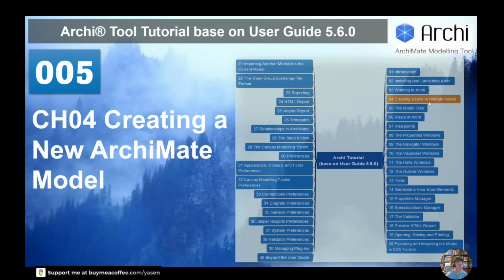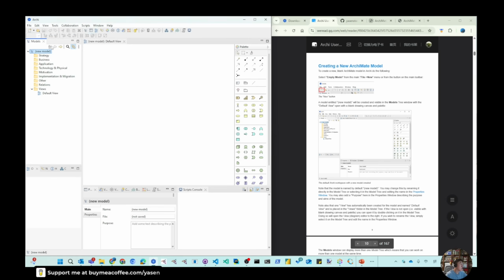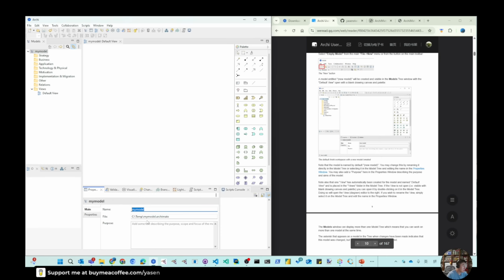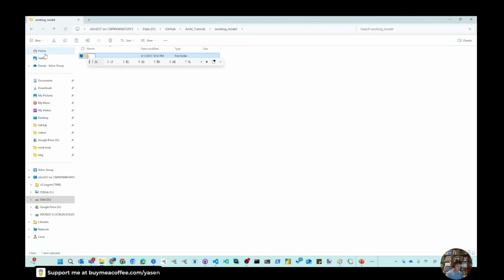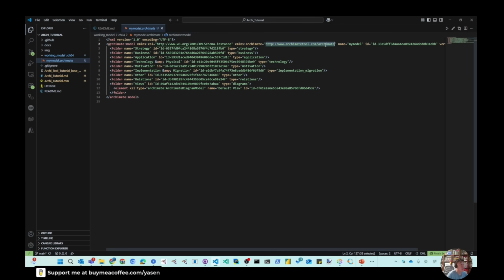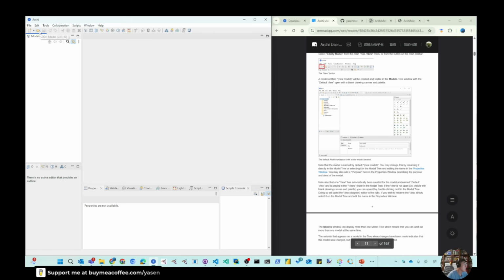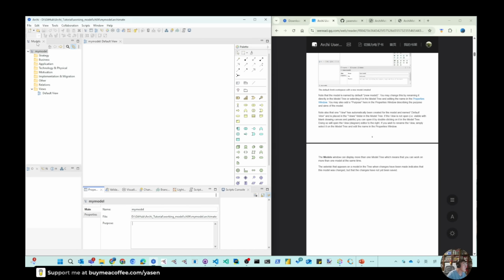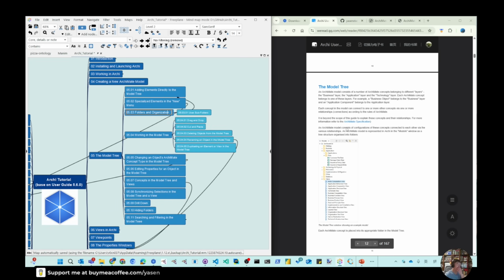Archi Tutorial 005 - ch04 Create New ArchiMate Model